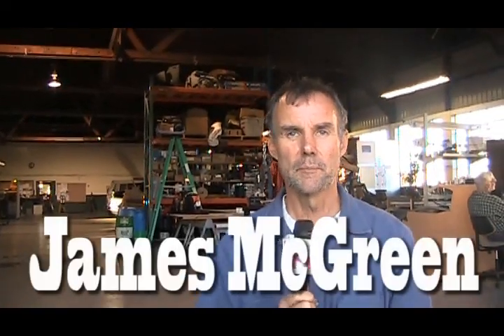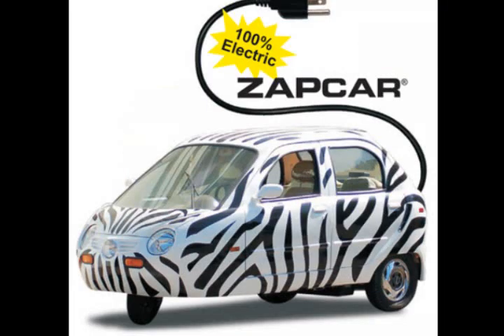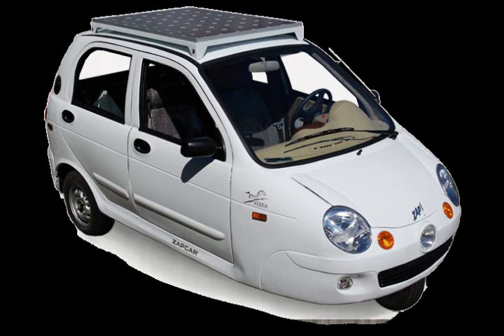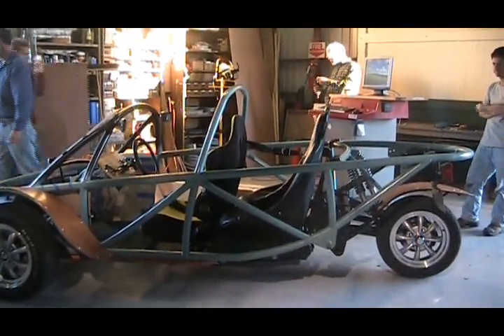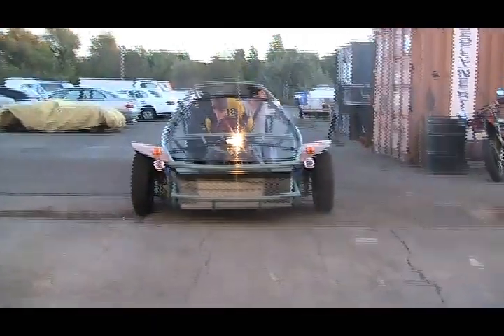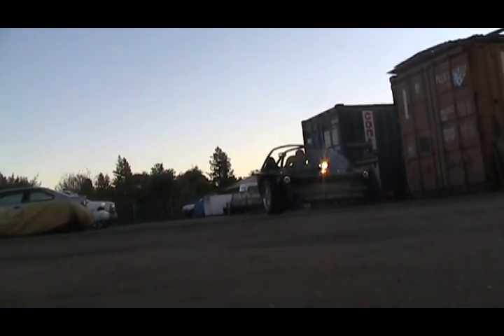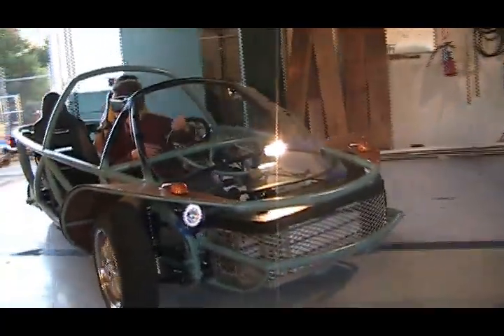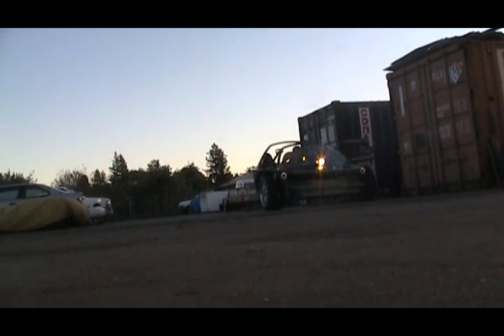Connected Tourist: James McGreen Switch Vehicles (Electric Car Company 2.0)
From his Sebastopol, CA  development garage, James McGreen, Switch Vehicles founder, talks about his first Sonoma County based electric car company, ZAP! (Zero Air Pollution), the companies vision, funding and the companies first do-it-yourself electric kit car that is due out late next year.

Switch Vechicles Mission Statement:

To to build safe, simple, durable electric vehicles that every American can afford to own.

Company Bio:
In 1992, McGreen founded ZAP (Zero Air Pollution) Power Systems. In 1999 ZAP was a successful alternative transportation company with annual sales of approximately $12,000,000 and a gross margin of 46%. Serious philosophical differences within the company resulted in Jim selling out in 1999.

McGreen invented the Zappy upright scooter in 1997. The $650 15 mph two-wheeler caught on with celebrities and public alike. Kevin Spacey rode his on Letterman, and Edward Norton called ZAP, asking them to make his go faster than Spacey's.

Oct. 2011: James talks about the phototype to Ruth Ann Barrett, EarthSayer TV, at Bioneers in San Rafael, CA.

2008 Wired Magazine Article: Hype Machine: Searching for ZAP's Fleet of No-Show Green Cars

NOTE: My 2007 tour of ZAP! headquarters in Santa Rosa, CA was used in the Wired story